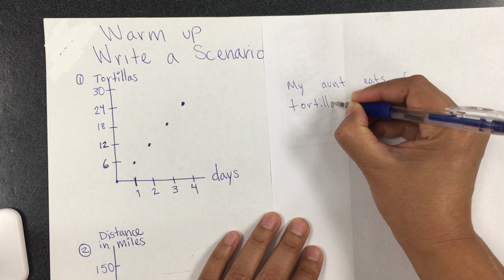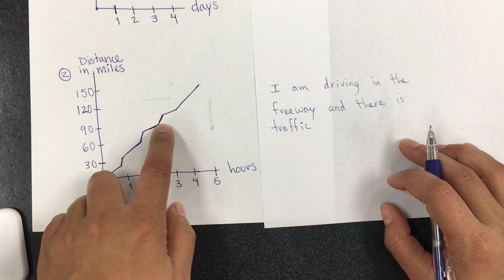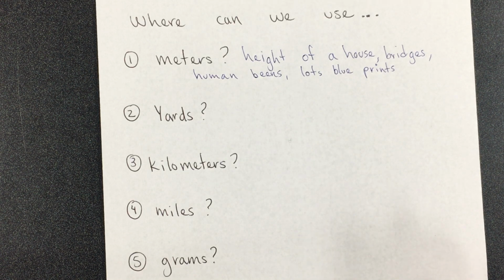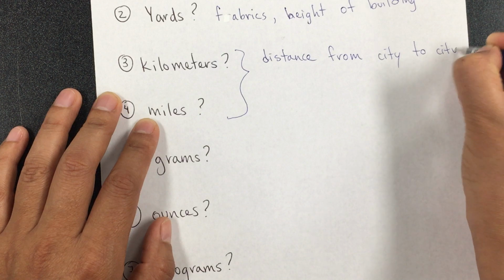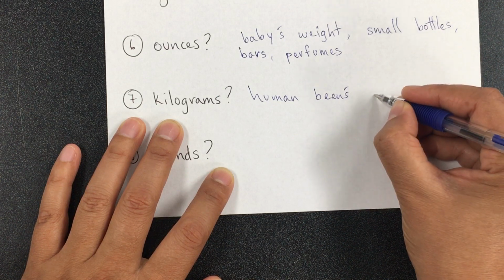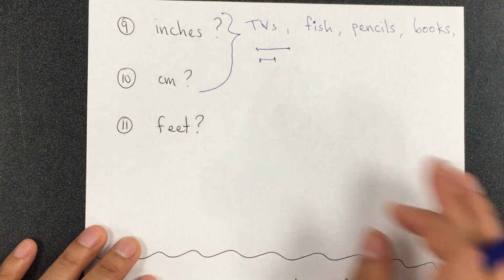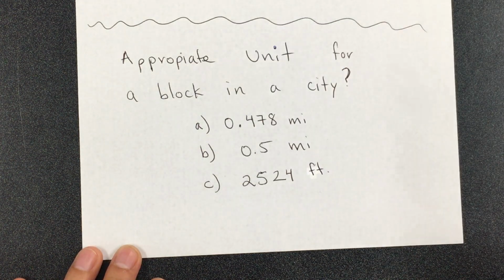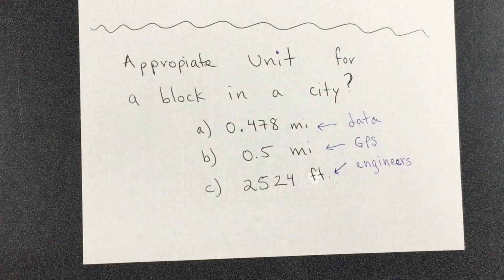1.4 Approprite Units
Students will be able to choose different units that can be used according to the situation.